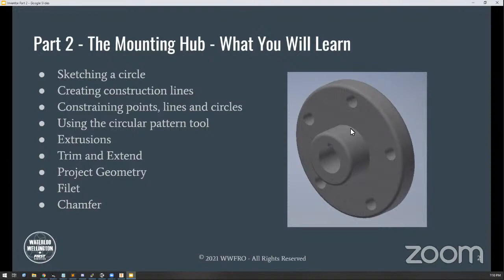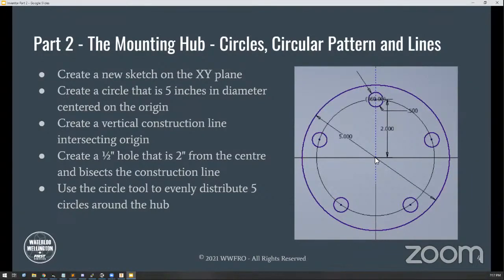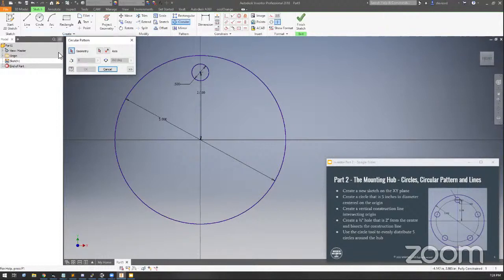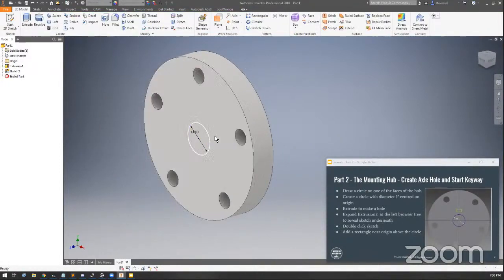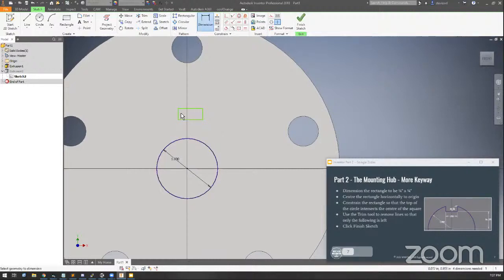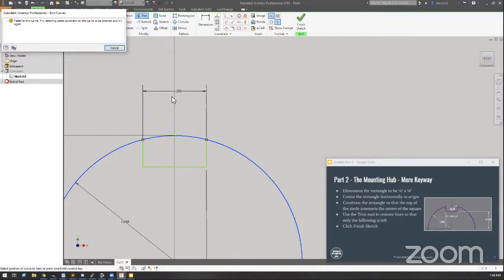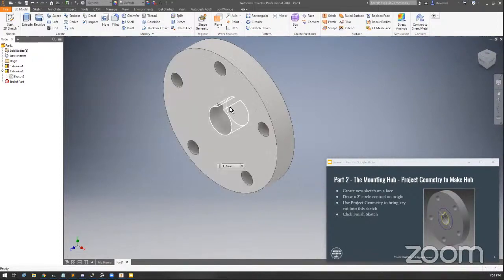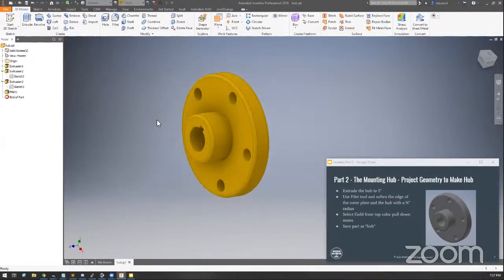WWFIRST - Introduction to AutoDesk Inventor 02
Introduction to Inventor 02